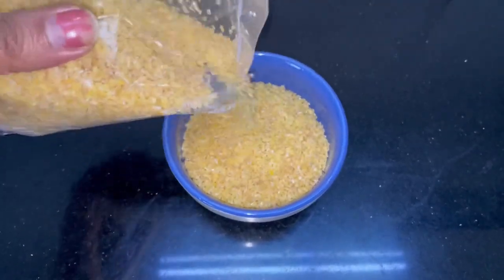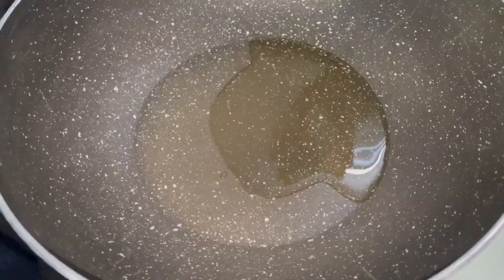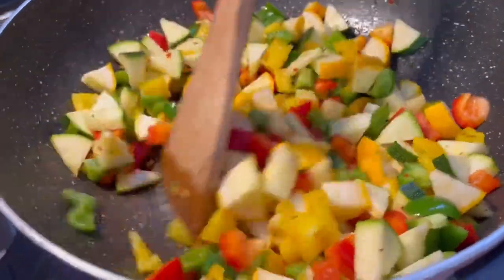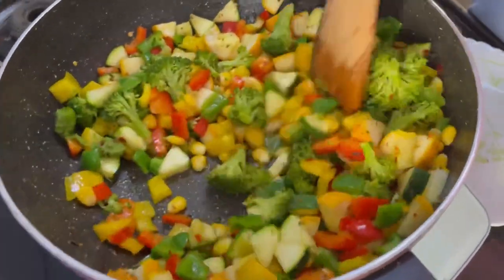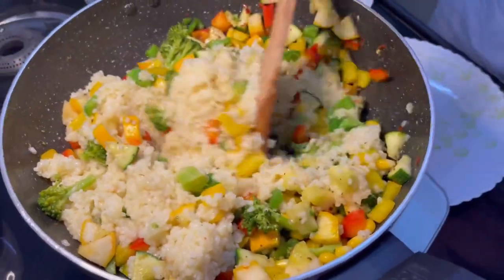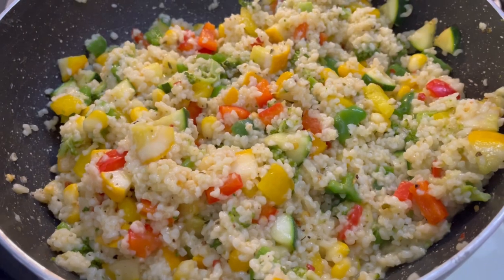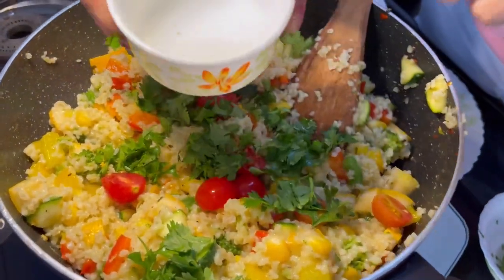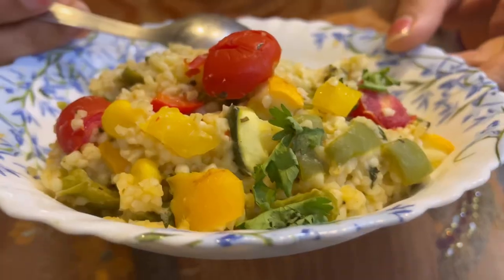BREAKFAST DISH: Daliya Khichdi | Healhty exotic porridge | Broken Wheat Porridge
@TheHealthyHub: Looking for a delicious and healthful breakfast dish? Look no further than Daliya Khichdi! This dish is full of delicious and healthy exotic vegetables, making it a perfect breakfast choice for weight loss.

Broken Wheat Porridge is another delicious and nutritious breakfast option that you'll love. This recipe is made with whole wheat flour, making it a great choice for vegetarians. Plus, it's easy to make and delicious as well!

If you're in the mood for Indian porridge breakfast, then you'll love this recipe. Daliya Khichdi is a delicious and easy breakfast choice that will leave you feeling energized and satisfied. Give it a try today!